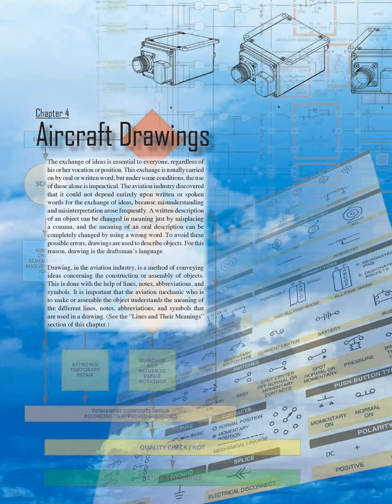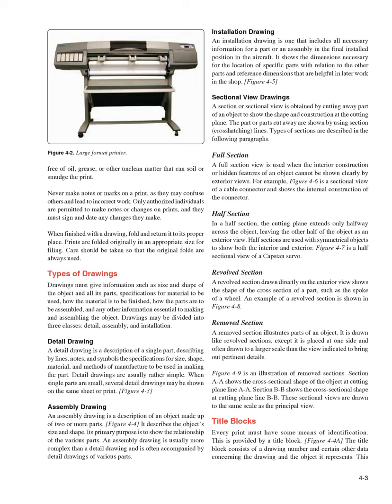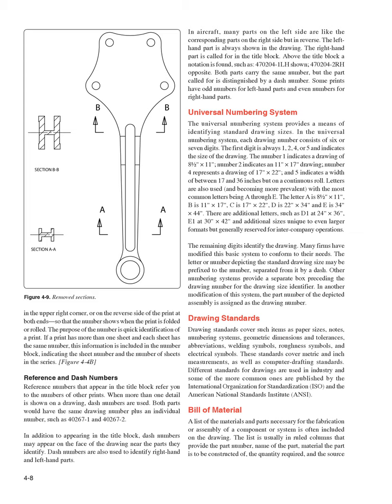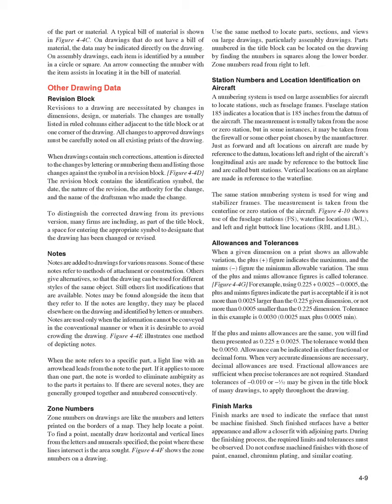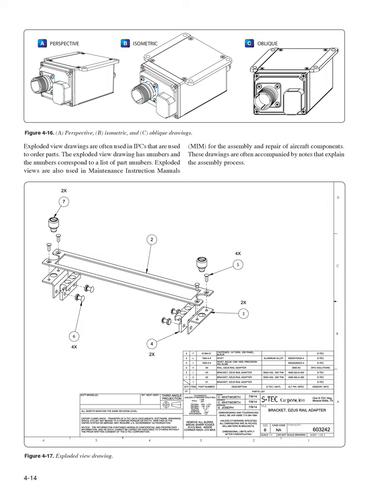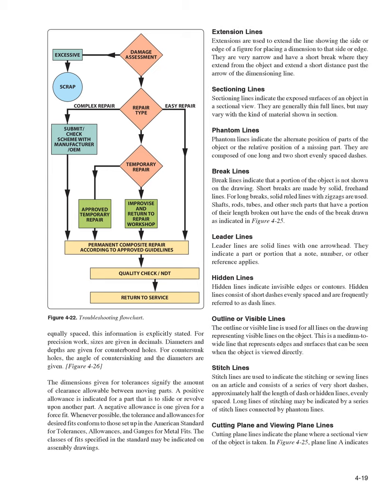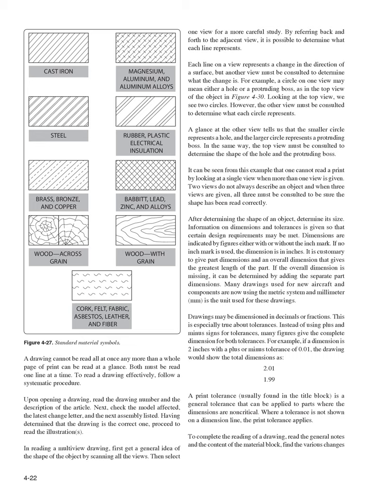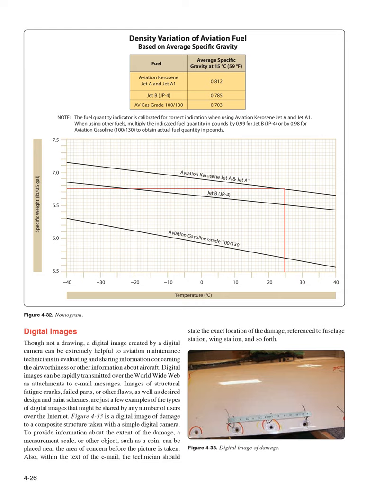Aviation Maintenance Technician Handbook FAA-H-8083-30A Audiobook Chapter 4 Aircraft Drawings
Search Amazon.com for the physical book. (paid link)

Chapter 4 Aircraft Drawings The exchange of ideas is essential to everyone, regardless of his or her vocation or position.
This exchange is usually carried on by oral or written word; but under some conditions, the use of these alone is impractical.
The aviation industry discovered that it could not depend entirely upon written or spoken words for the exchange of ideas, because misunderstanding and misinterpretation arose frequently.
A written description of an object can be changed in meaning just by misplacing a comma, and the meaning of an oral description can be completely changed by using a wrong word.
To avoid these possible errors, drawings are used to describe objects.
For this reason, drawing is the draftsman’s language.
Drawing, in the aviation industry, is a method of conveying ideas concerning the construction or assembly of objects.
This is done with the help of lines, notes, abbreviations, and symbols.
It is important that the aviation mechanic who is to make or assemble the object understands the meaning of the different lines, notes, abbreviations, and symbols that are used in a drawing.
(See the “Lines and Their Meanings” section of this chapter.)